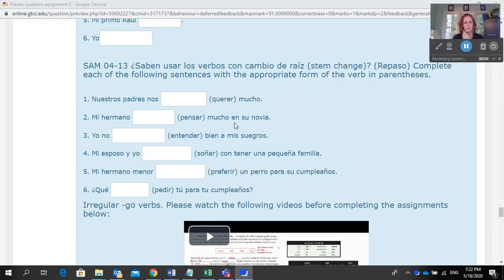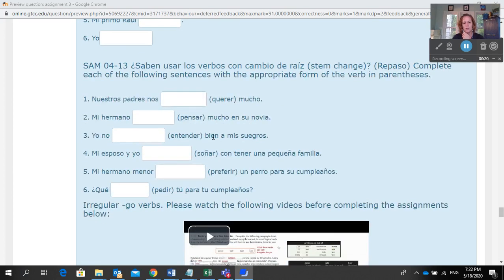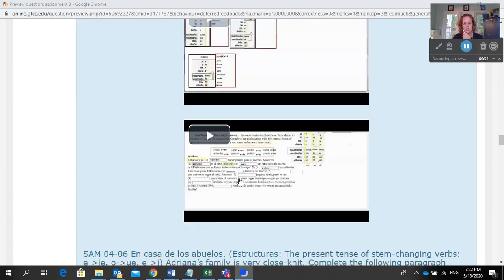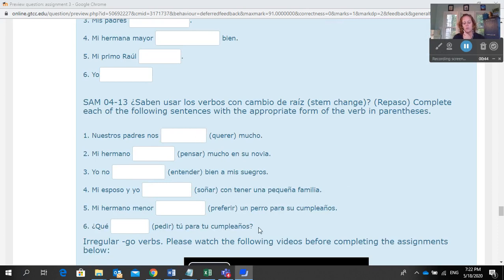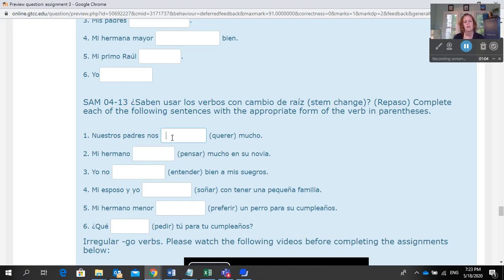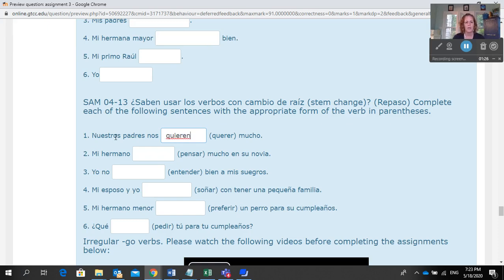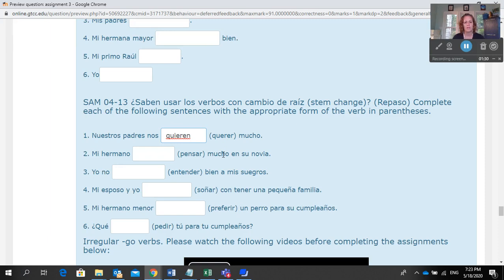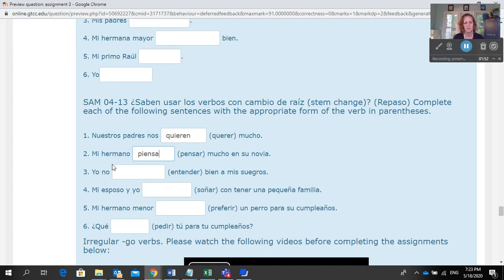How to complete SAM 04 13